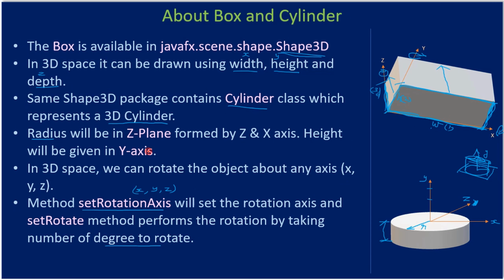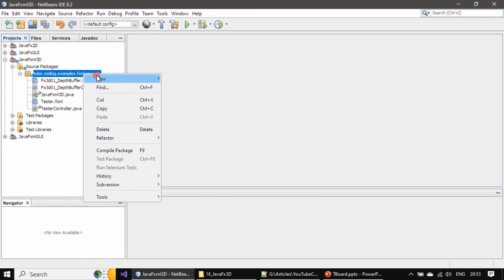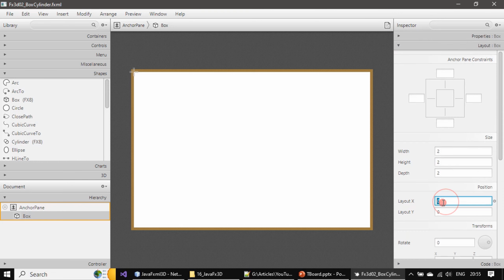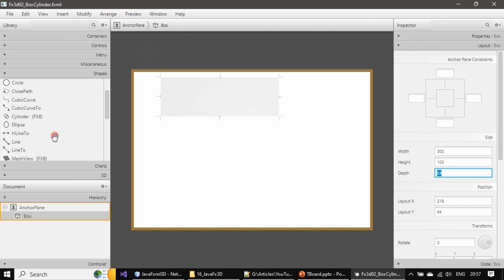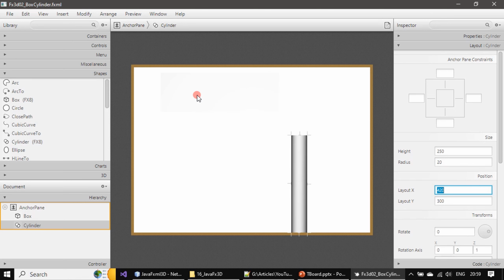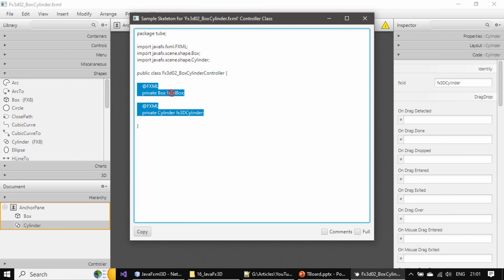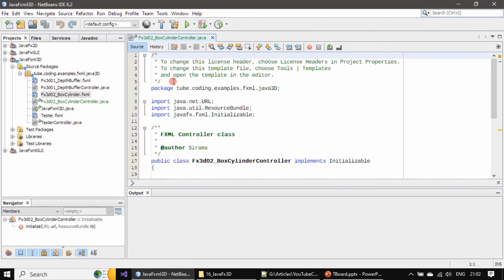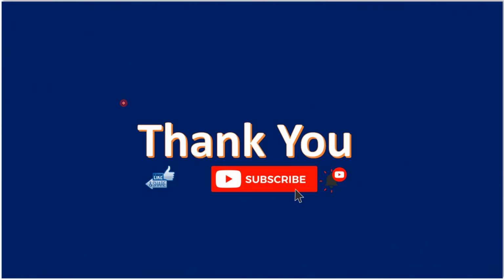3D Box & Cylinder | Fxml Design | JavaFX 3D Tutorials #05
In this JavaFx 3D Tutorial, we will use the Fxml to create 3D Shapes Box and Cylinder.